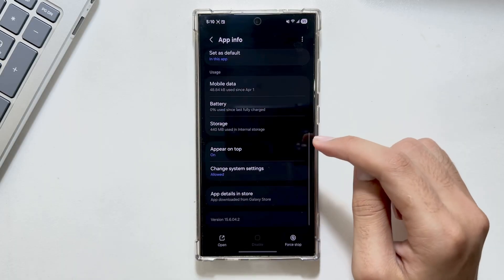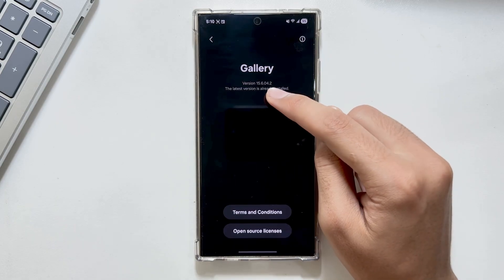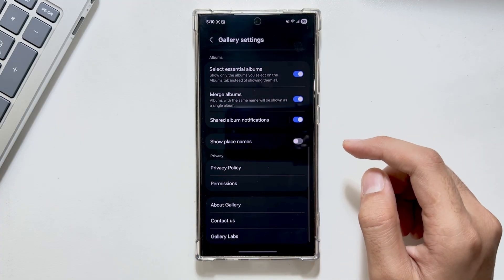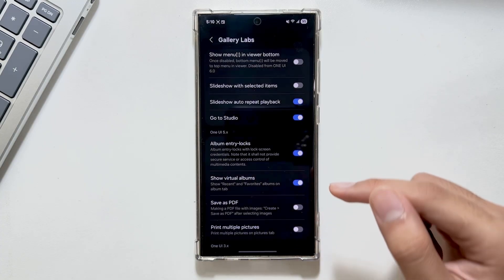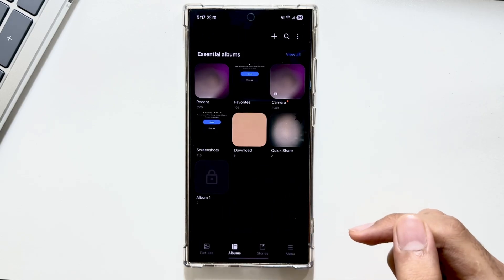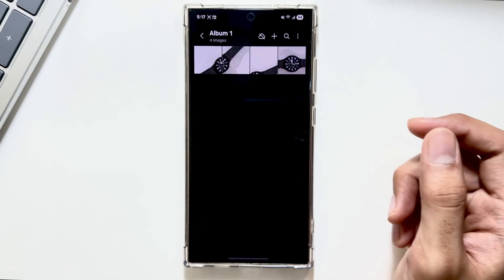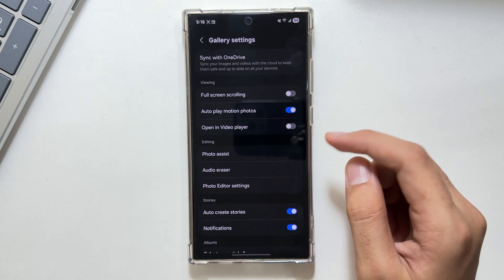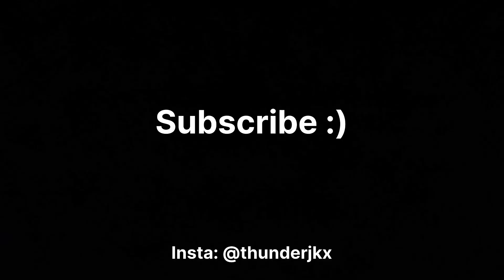Galaxy S24 Ultra Hidden Trick: Lock Any Album in Seconds!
🔒 Want to lock specific albums in your Gallery?
In this quick and easy tutorial, I’ll show you how to lock any album on your Samsung Galaxy S24 Ultra / S25 Ultra (or almost any Galaxy phone). No third-party apps needed — this built-in trick keeps your private photos safe in just seconds!

📱 Tested on Galaxy S24 Ultra – works on many other Samsung Galaxy devices too!
✅ Secure your photos
✅ Lock sensitive albums
✅ Works on One UI (latest versions)